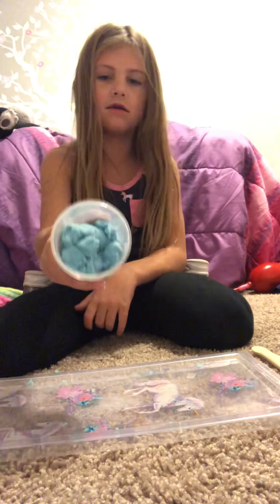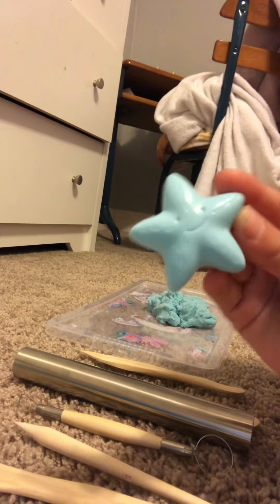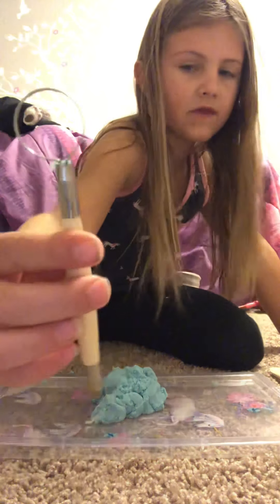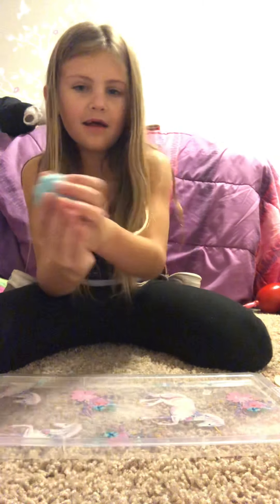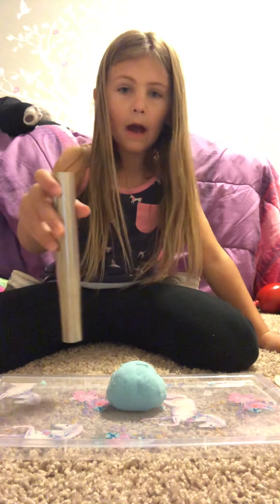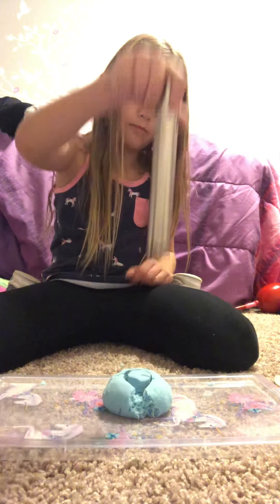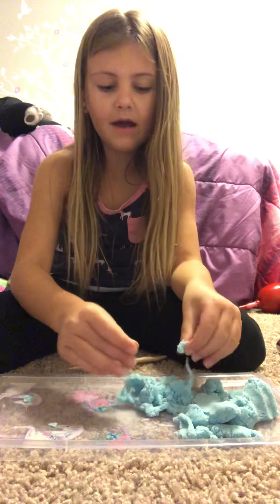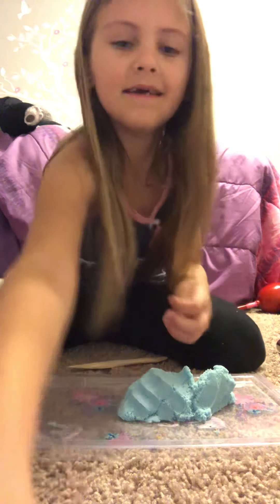Fun with Kinetic Sand